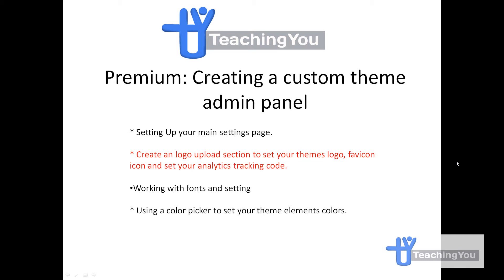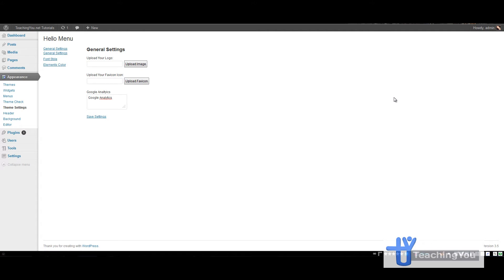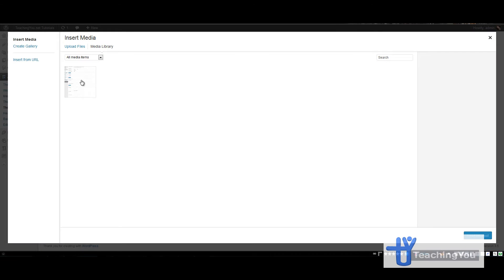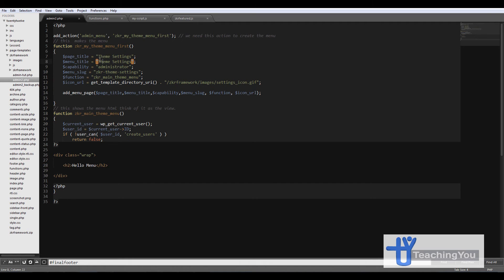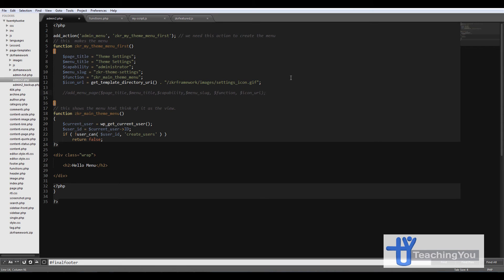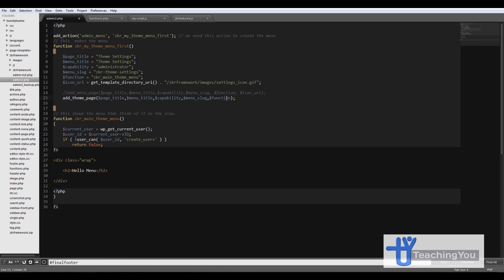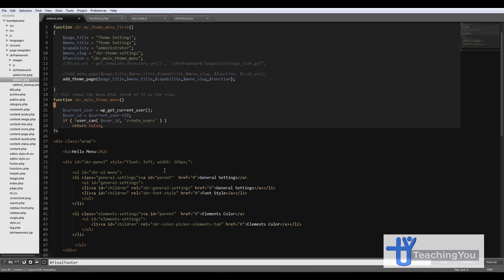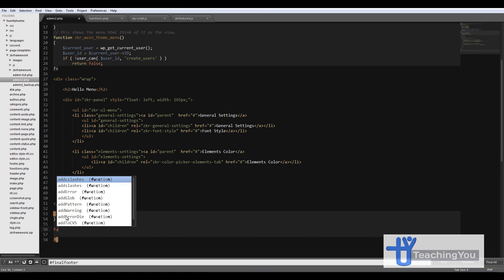Create A Wordpress Custom Theme Admin Panel From Scratch Lessons 2 ( Part 1 of 10 )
This is Lesson 2 and I've split the larger video in to 10 parts. The first 5 parts will be available on YouTube.

Please click like and leave some comments. I want to know what you are struggling with and what else you want to learn.